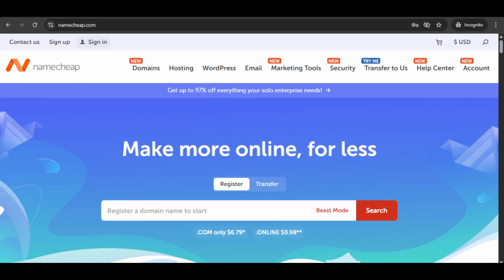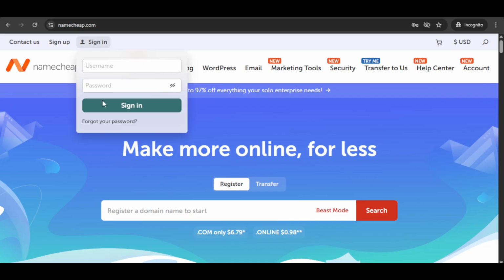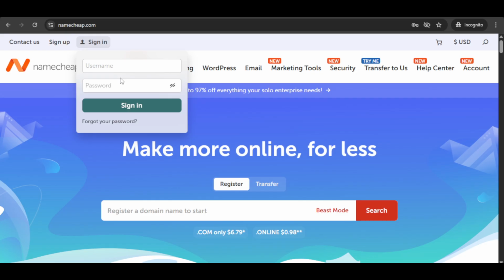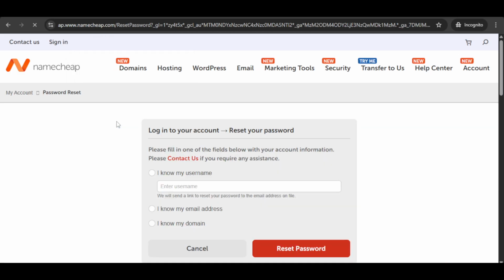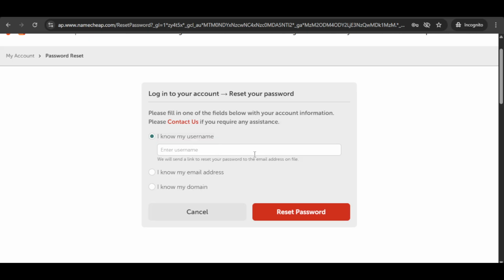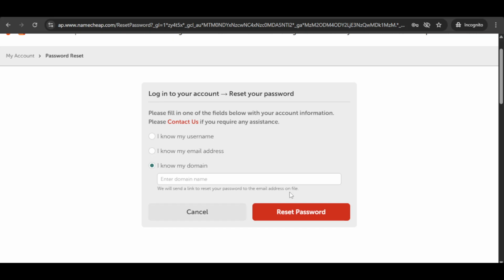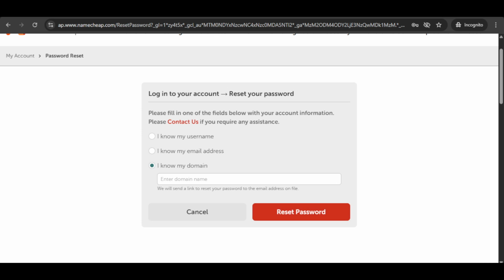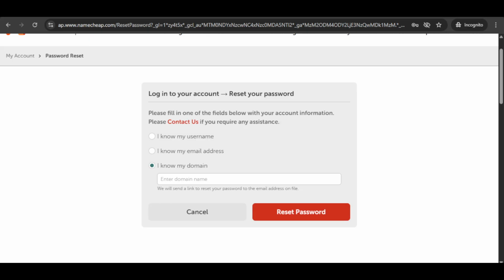How to Reset Namecheap Password 2026 (Change Password)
In today's video, we will walk you through the simple process of resetting your Namecheap password. If you've forgotten your credentials or just want to enhance your account security, this video tutorial will guide you step-by-step to regain access to your account quickly and efficiently.

By the end of this video, you will learn how to successfully reset your Namecheap password, ensuring your personal and business domains remain secure. Don’t forget to watch till the end for all the essential details and instructions!